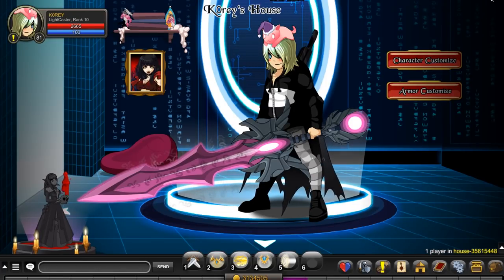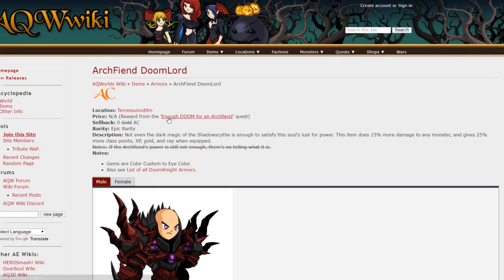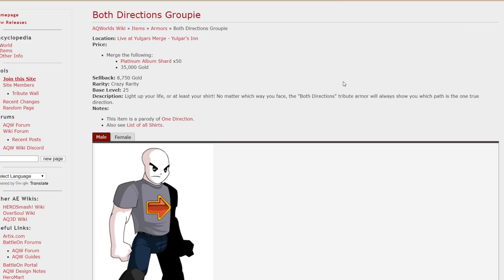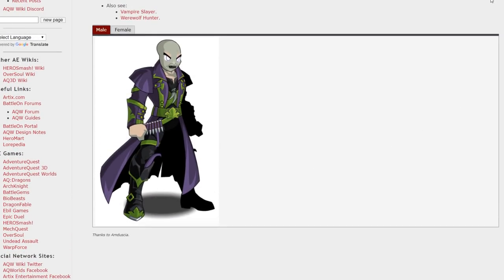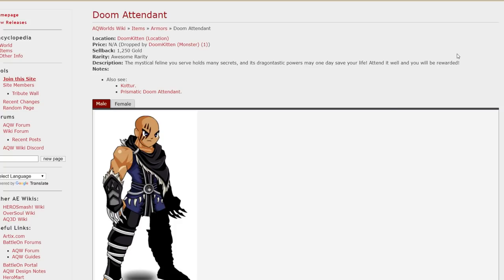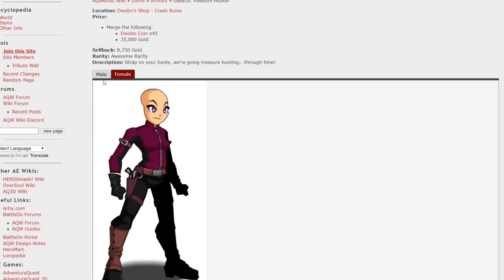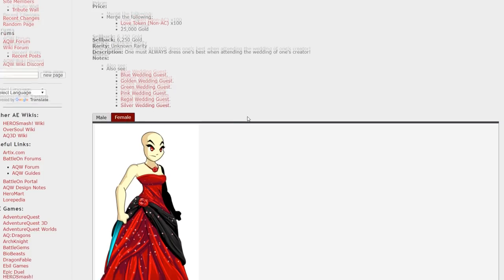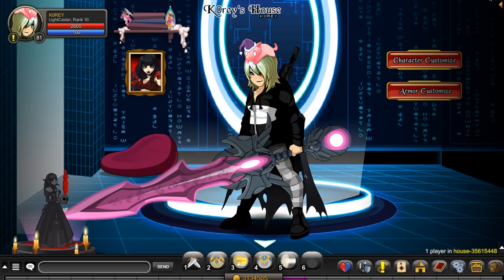Top 80 Non Member ARMORS! (NOT RARE) AQW AdventureQuest Worlds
80 of the Best not rare Free Non Member Armors in AQW AdventureQuest Worlds